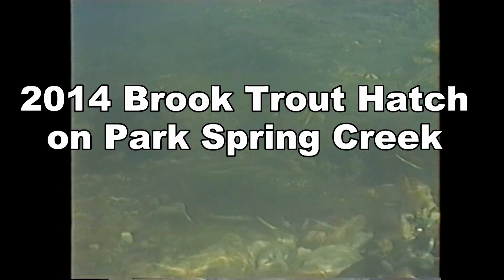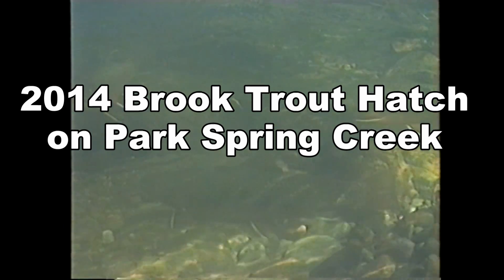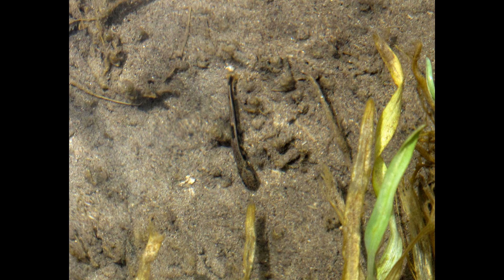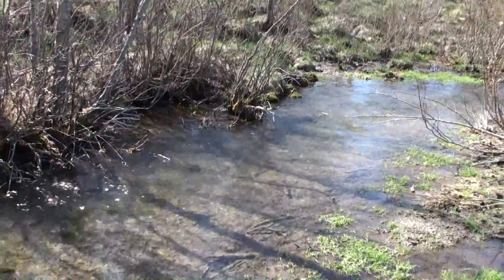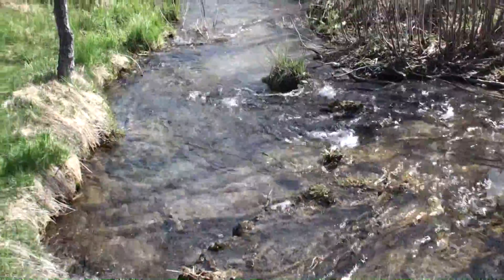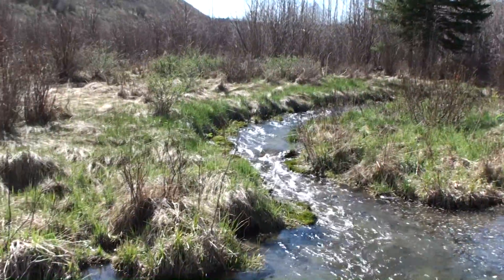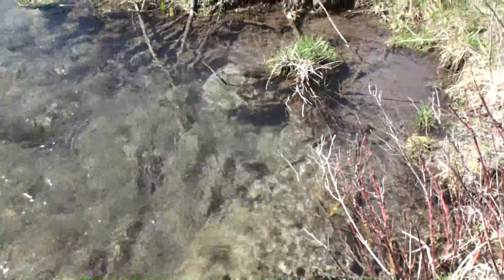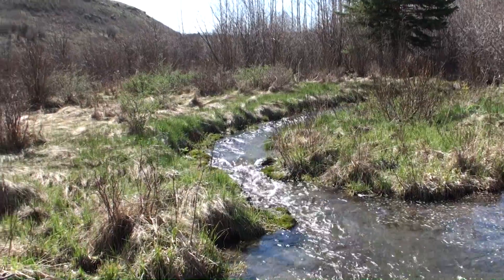Park Spring Creek Trout Hatch 2014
This video is the first documented evidence of a successful brook trout egg incubation and hatch on Park Spring Creek.